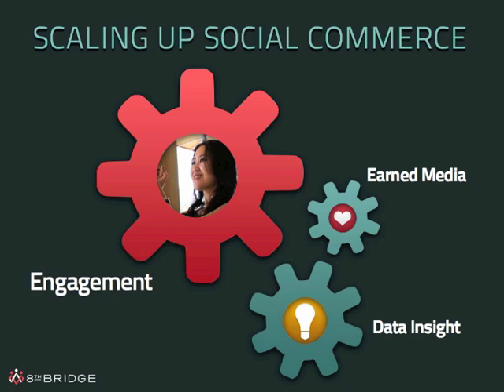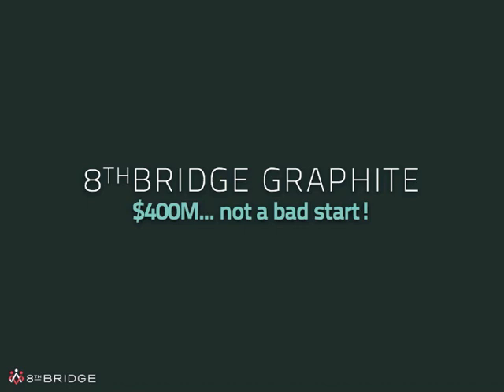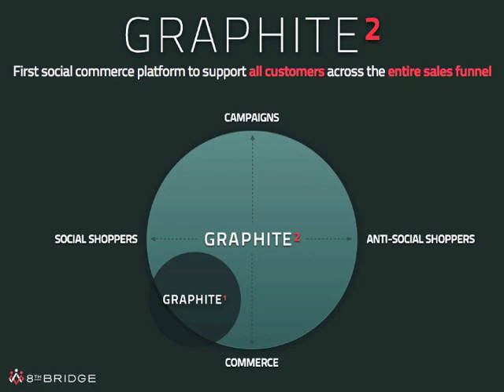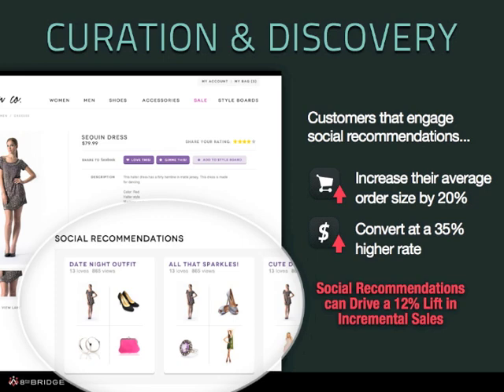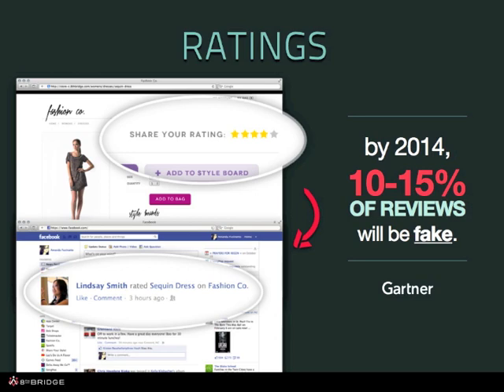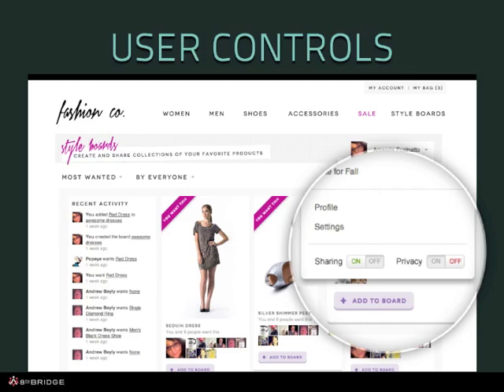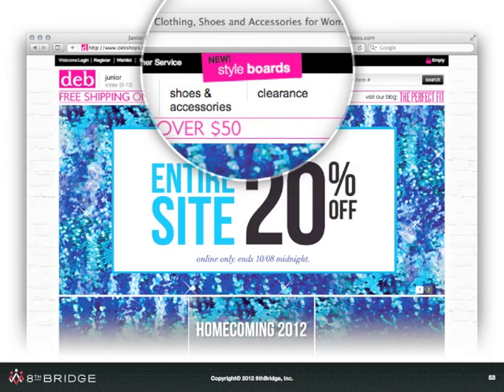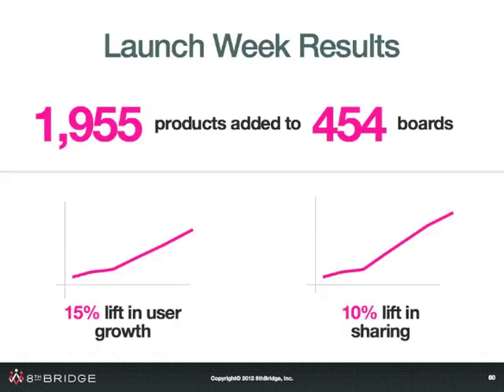Graphite2: The Revolutionary New Social Commerce Platform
Graphite 2 is a revolutionary new social commerce platform that expands social engagement from campaigns to commerce.  With the launch of expanded Social Expressions, Curation & Discovery, Ratings, Rewards, and Social Login to the Graphite2 platform social engagement is dramatically expanded across two new dimensions.

1)  Broader social integration across the entire purchase funnel from campaigns-to-ecommerce.

2)  Wider community engagement that now includes not just the 5% of power sharers but also the 95% that more often engage by watching what others share.